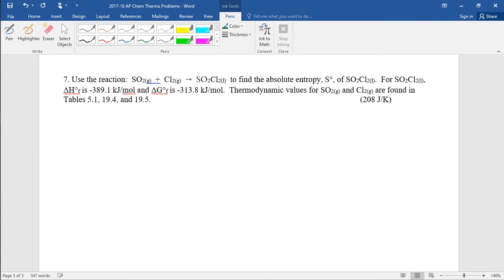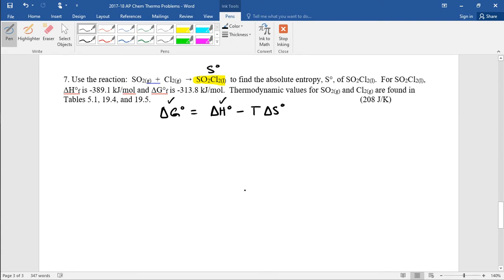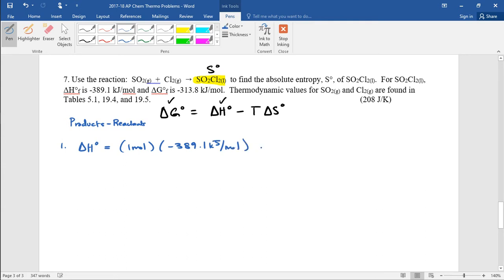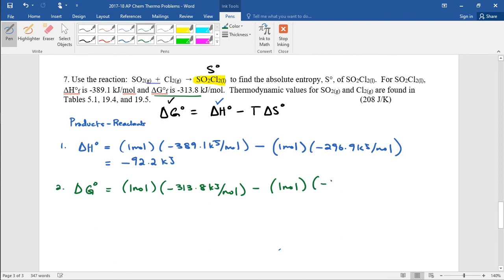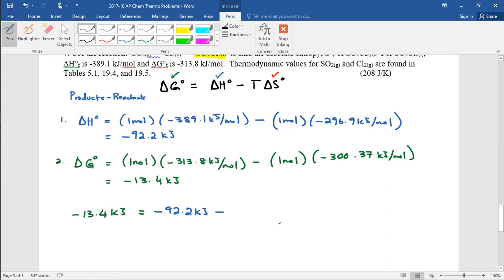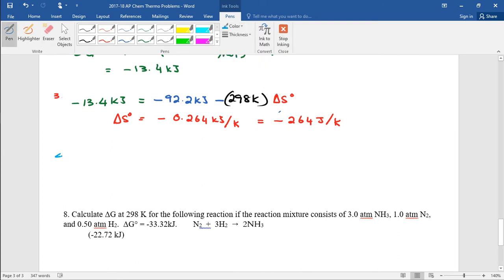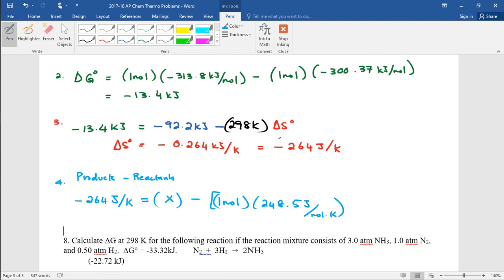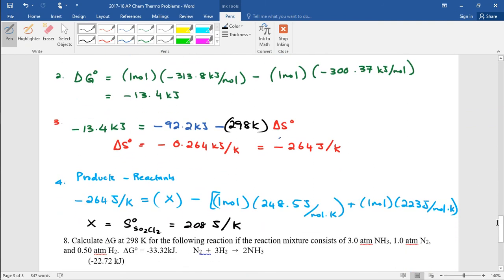Q7 on Chapter 19 Thermo problems ws.